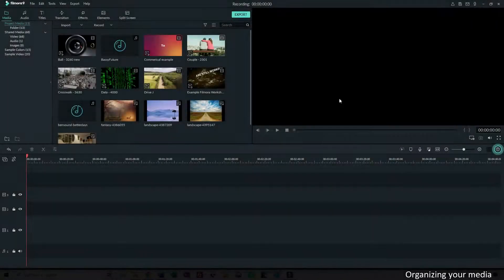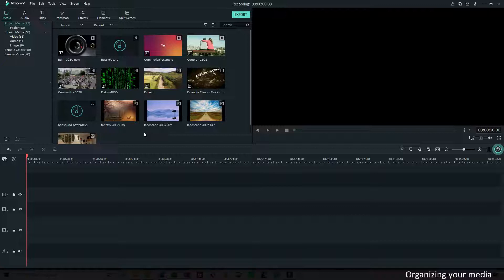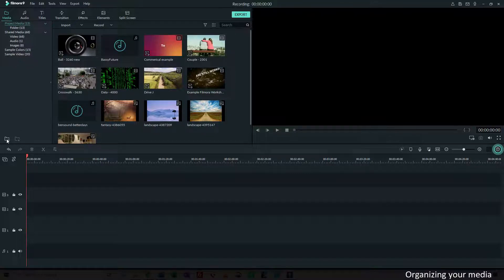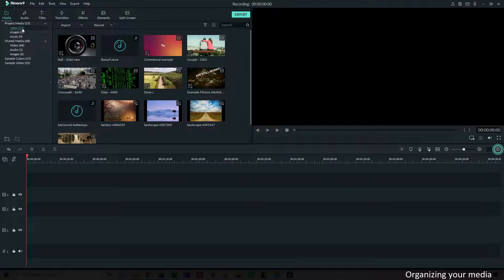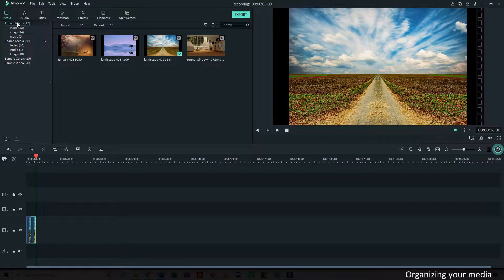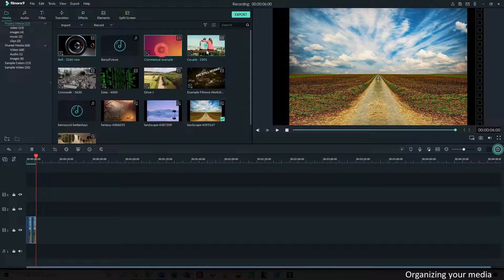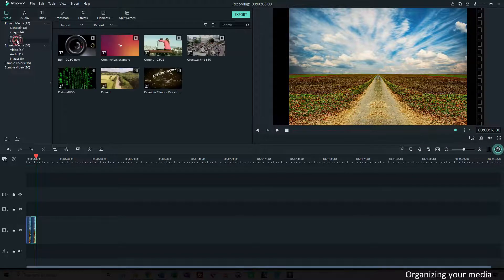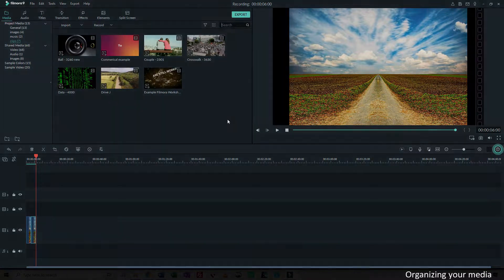Organizing your media - Filmora video editing tutorials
Learn the basic skills to edit and create your own videos with this incredible video editor. Filmora is easy to learn and easy to use.

Let's make video editing easy for you, and help you cut through the noise and the learning curve.

Ruud.